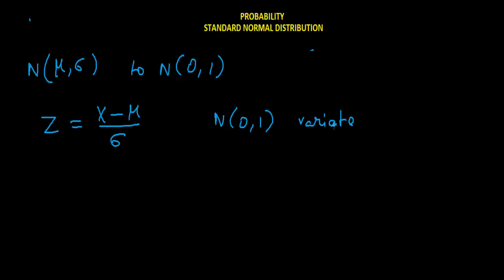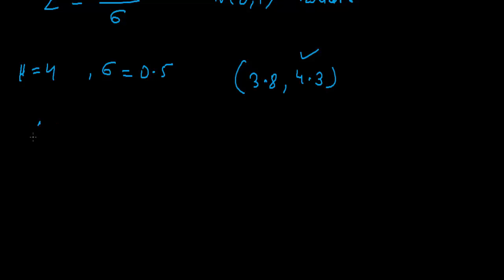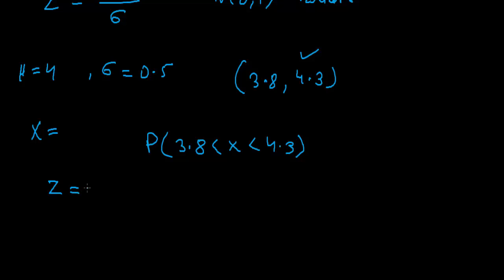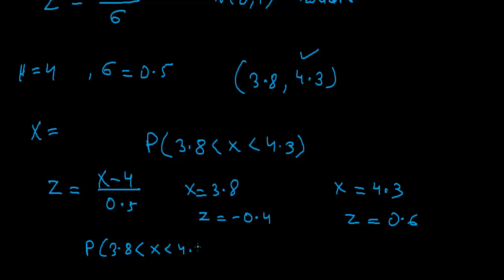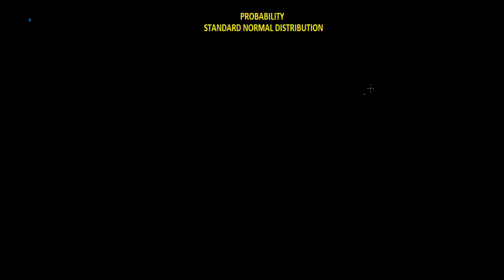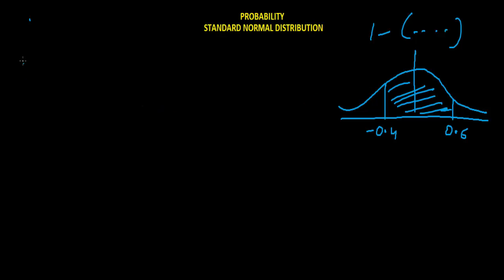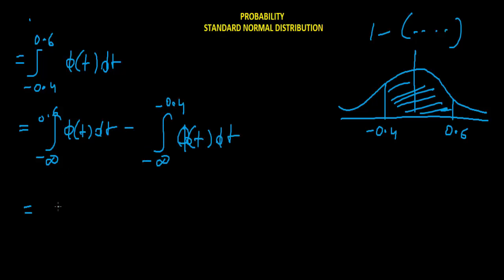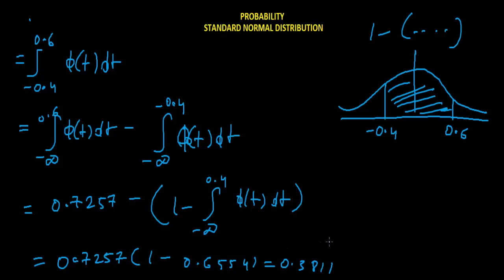Probability - 22 Standard Normal Distribution Transformation